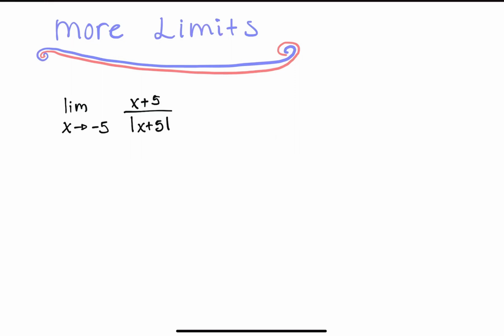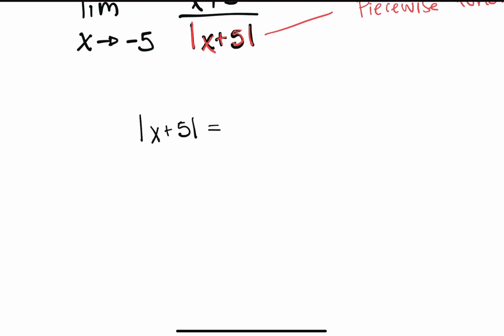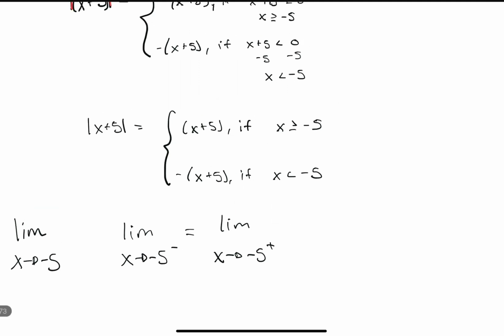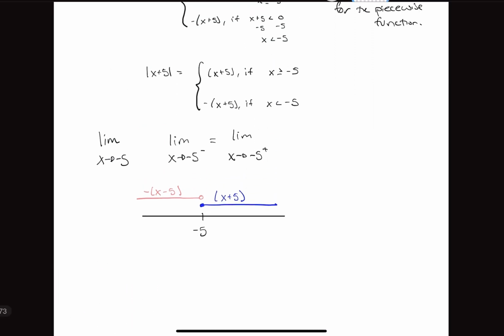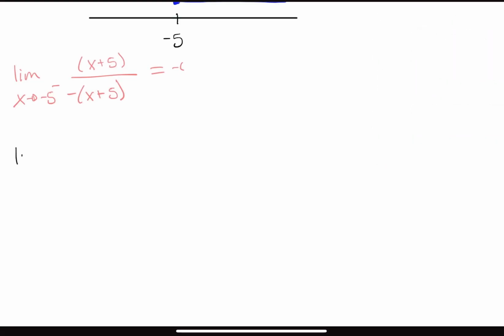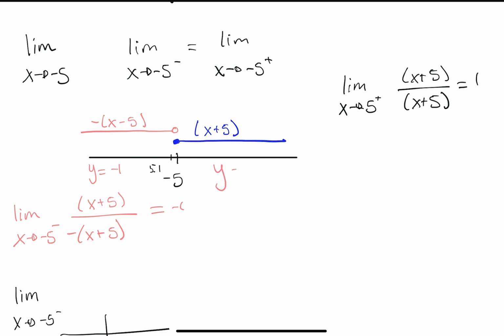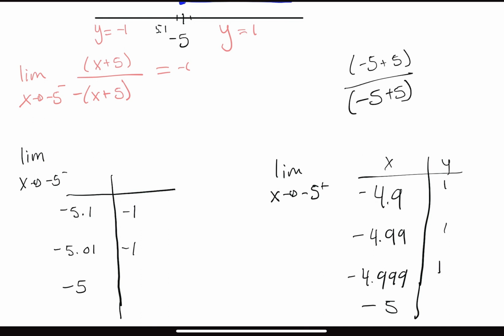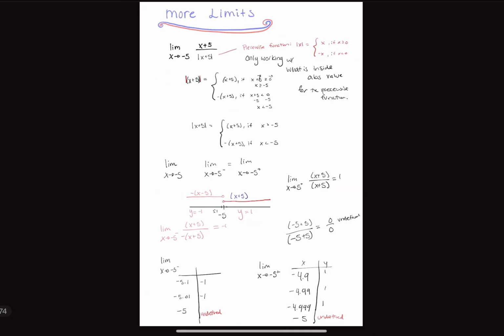Abs value limits